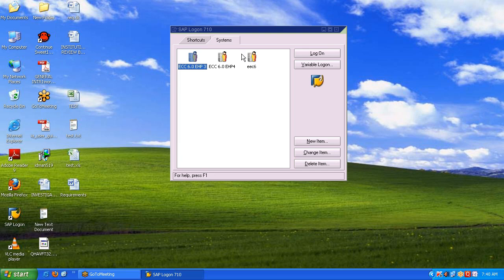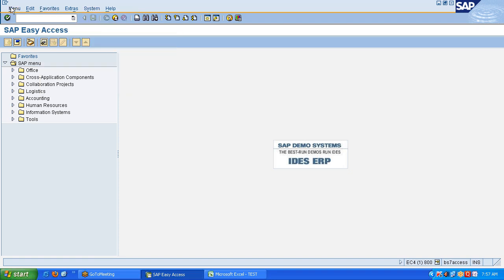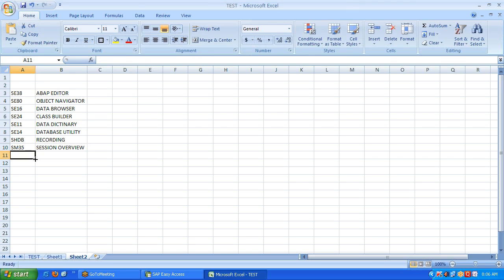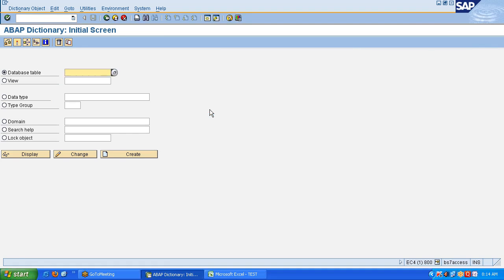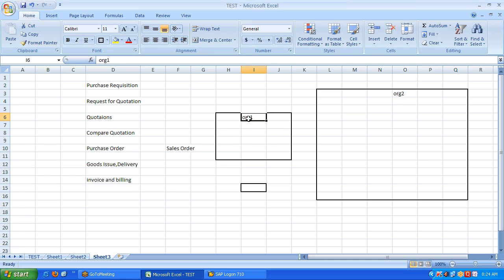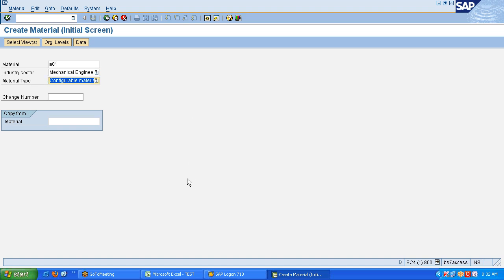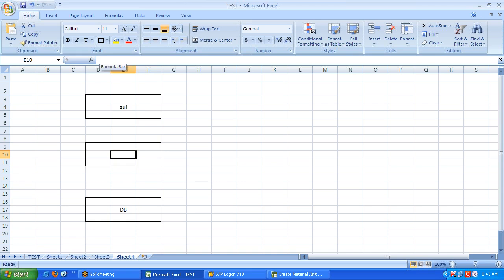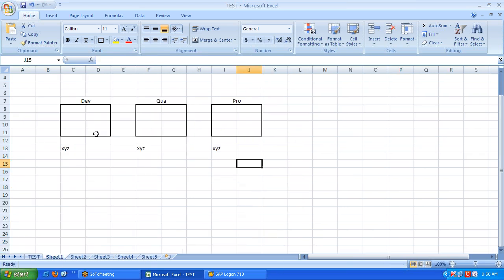SAP ABAP Introduction | Class 1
SAP ABAP (Advanced Business Application Programming) is a high-level programming language created by the German software company SAP SE. It is primarily used for developing applications within the SAP environment. Here's a brief introduction to SAP ABAP:

ABAP is a 4th generation programming language (4GL) that enables businesses to customize SAP ERP (Enterprise Resource Planning) applications according to their specific needs. It is known for its robustness, integration capabilities, and extensive features designed for enterprise-level application development.

Key Features of SAP ABAP:
Integrated Development Environment (IDE): SAP provides the ABAP Workbench, which includes tools for coding, debugging, and testing ABAP programs.
Database Independence: ABAP programs can run on different database systems supported by SAP.
Rich Library: ABAP offers a vast array of built-in functions and tools, making it easier to perform complex business logic.
Modularity: ABAP supports modular programming through function modules, classes, and methods.
Integration: ABAP allows seamless integration with other SAP modules and external systems.
Basic ABAP Concepts:
Data Dictionary: It is a central repository of data definitions and includes tables, views, types, and domains used in ABAP programs.
Reports: ABAP programs that retrieve data from the database and display it in a structured format.
Module Pool Programs: These are dialog programs for creating complex transaction screens.
Forms (SAPscript, Smart Forms): Used for designing and printing formatted documents.
Enhancements: Techniques like User Exits, BAdIs (Business Add-Ins), and Enhancement Spots allow customization of standard SAP applications without modifying the original code.
ALV (ABAP List Viewer): A powerful tool for displaying lists and tables with rich functionalities like sorting, filtering, and aggregating data.
ABAP Programming Structure:
Data Types: ABAP supports various data types like elementary types (CHAR, NUM, DATE), complex types (structures, tables), and reference types (objects).
Control Statements: Includes loops (DO, WHILE), conditional statements (IF, CASE), and exception handling.
Modularization: Programs can be divided into smaller, reusable modules such as subroutines (FORM), function modules (FUNCTION), and methods (METHOD).
Common ABAP Development Tools:
ABAP Workbench: A comprehensive suite of tools for ABAP development, including the ABAP Editor, Debugger, and Dictionary.
SE80 (Object Navigator): An integrated environment that provides access to all development objects.
SE38: Used for managing ABAP programs.
SE37: For managing function modules.
SE11: For managing data dictionary objects.
SE41: For SAPscript layout sets.
SE71: For maintaining SAPscript forms.
Typical ABAP Development Process:
Requirement Analysis: Understanding business requirements.
Design: Creating technical specifications and design documents.
Development: Coding the application using ABAP.
Testing: Debugging and testing the application to ensure it meets requirements.
Deployment: Moving the application from the development environment to the production environment.
Maintenance: Ongoing support and updates as required.